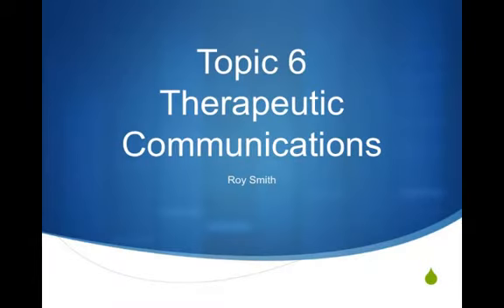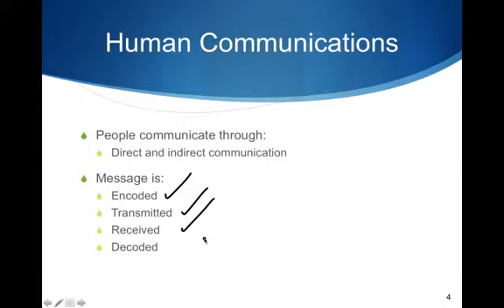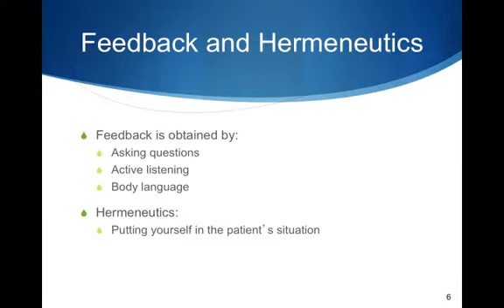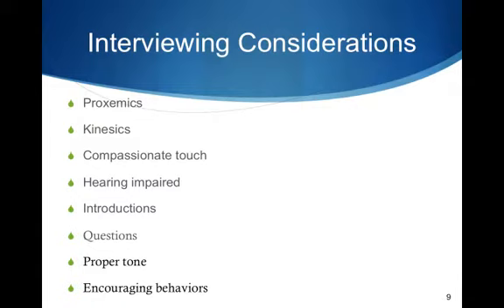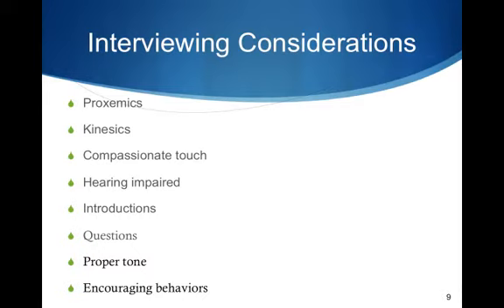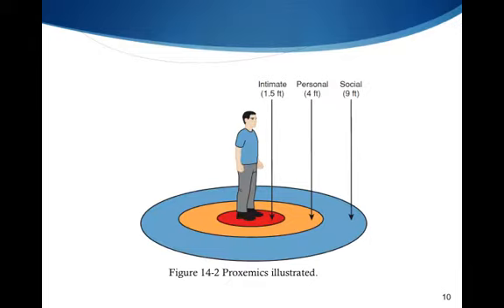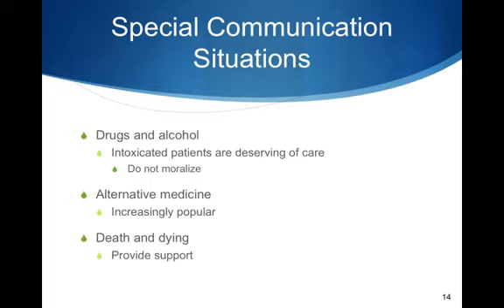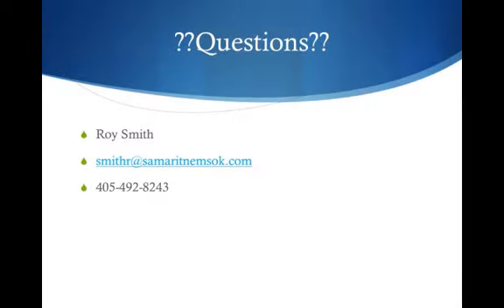Topic 6 Therapeutic Communications